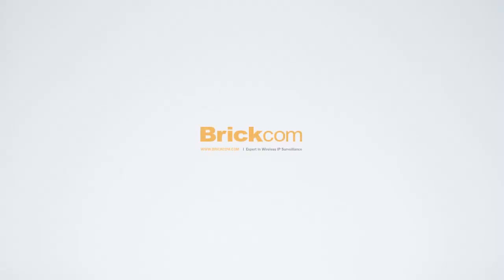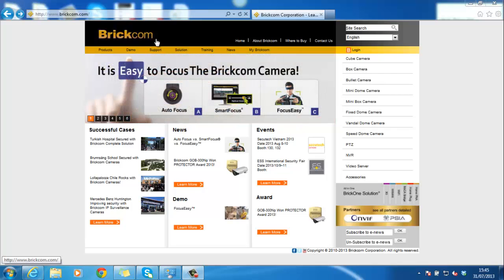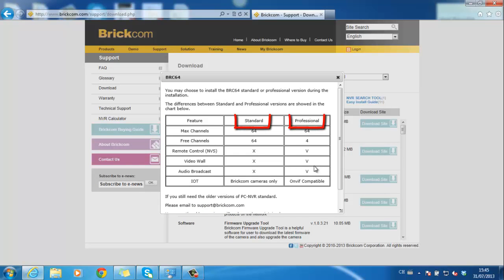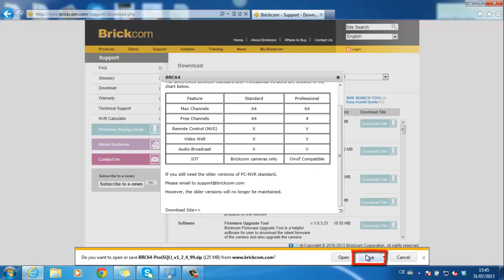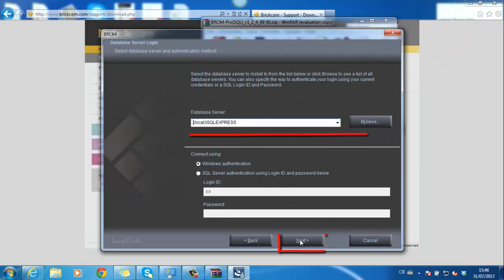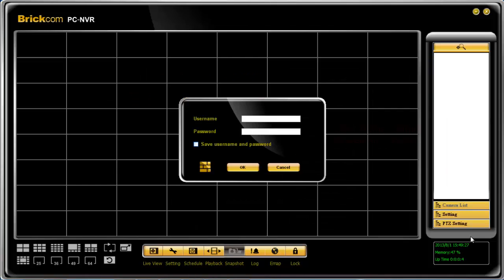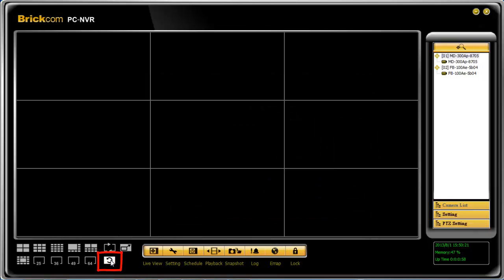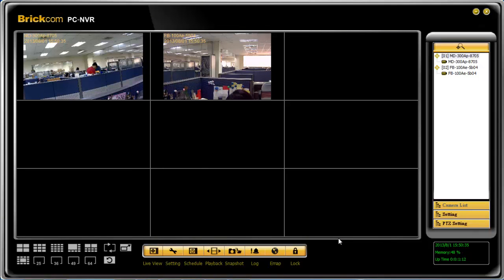Brickcom 2-minute tutorial---Brickcom PC Based NVR BRC64 [Full HD 1080P]